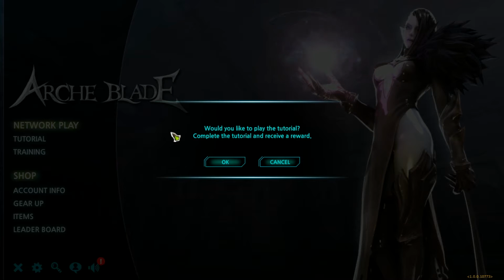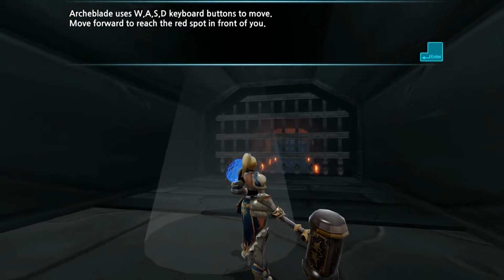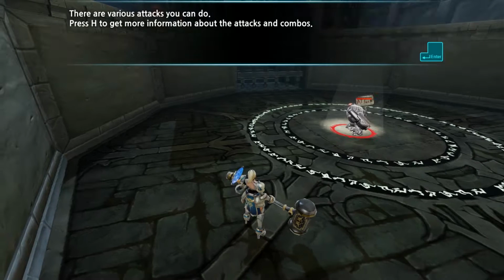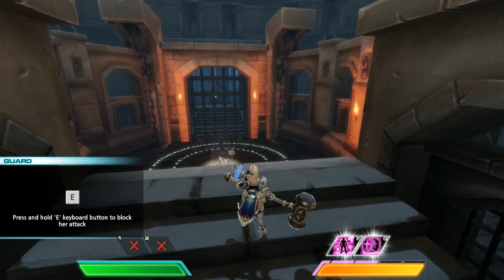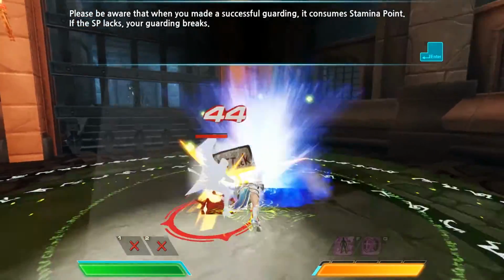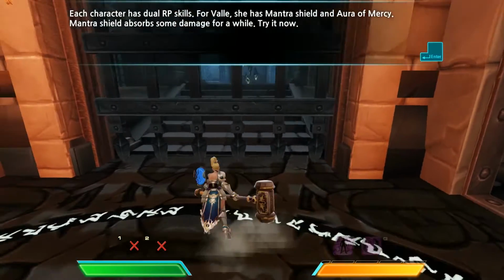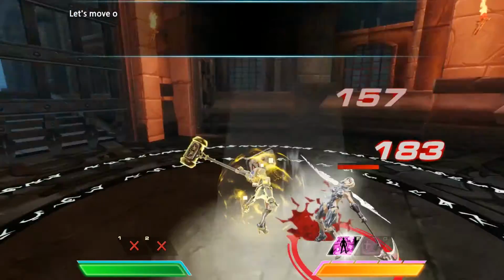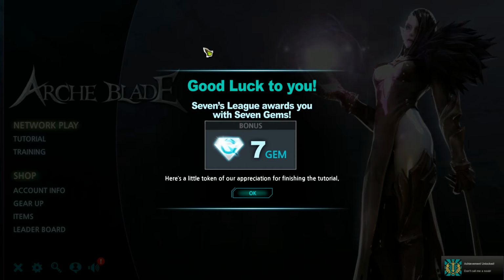ArcheBlade - Introduction and Tutorial Gameplay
Today I have a look at a new game to Steam, Arche Blade, a 3D Beat-Em Up! Like Street Fighted and Tekken however in Full Blown Fancy 3D arena's!

Want to Play? Search ArcheBlade on Steam and download for FREE today!

ProSieben
Sony Online Entertainment

End Slate Music: MachinimaSound.com - Dustsucker